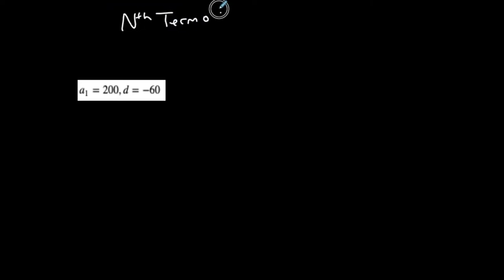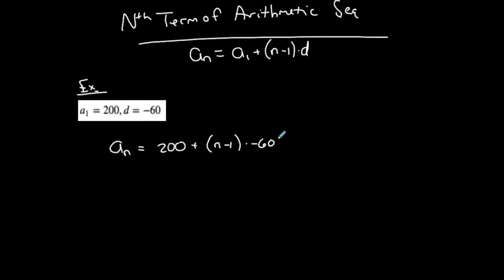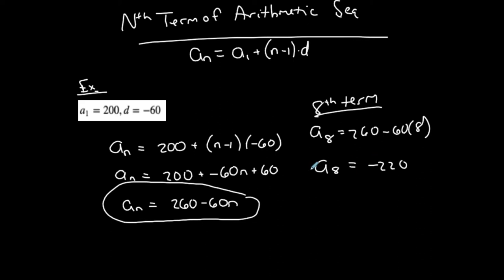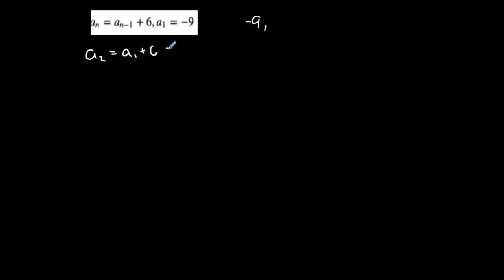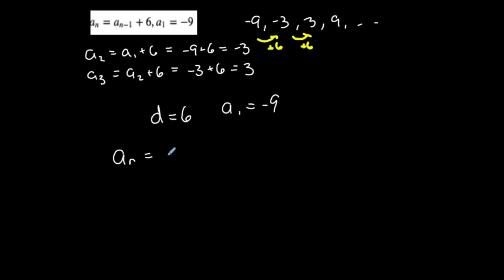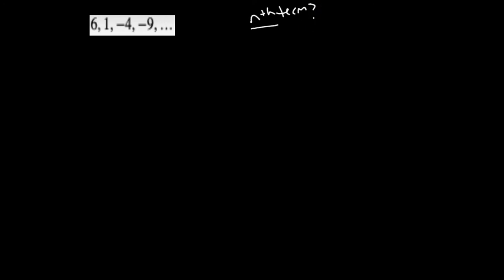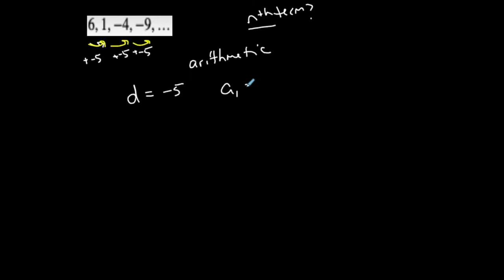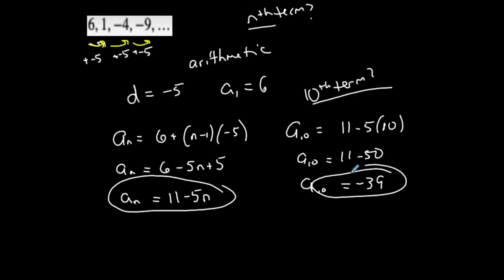Precalculus | Nth Term of Arithmetic Seq (2020)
This video goes through a few examples using the formula to find the nth term of an arithmetic sequence.

TEACHING PHILOSOPHY